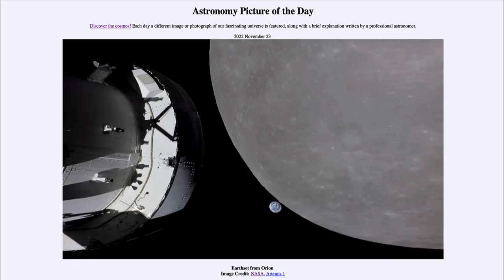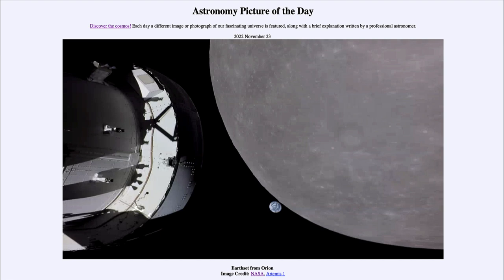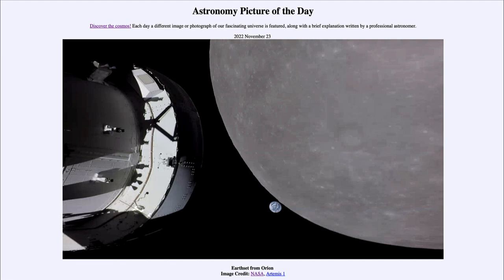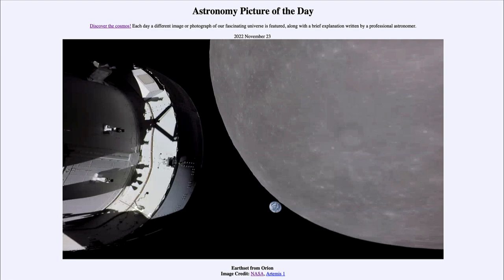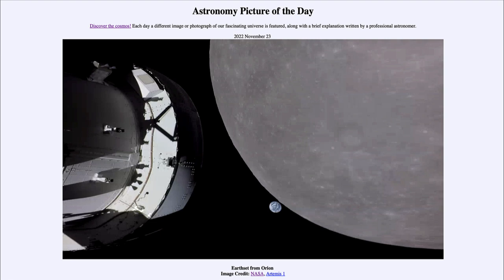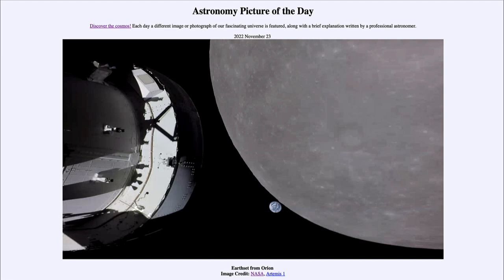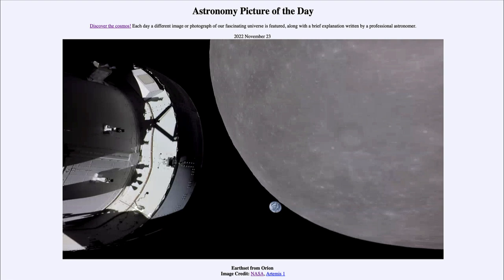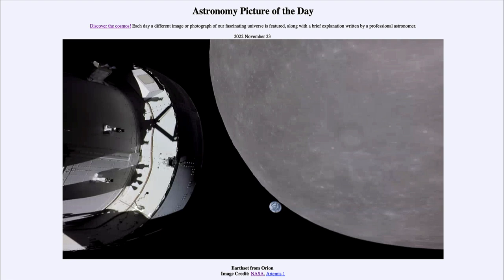2022 November 23 - Earthset from Orion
In today's image, we see Earth setting behind the lunar limb as imaged recently by the Orion craft. This has recently made a close approach to the lunar surface - within 100 miles. It will be going into an orbit around our Moon as the craft is tested for the potential of returning humans to the Moon for the first time in 50 years.